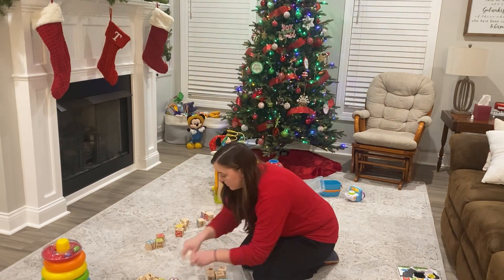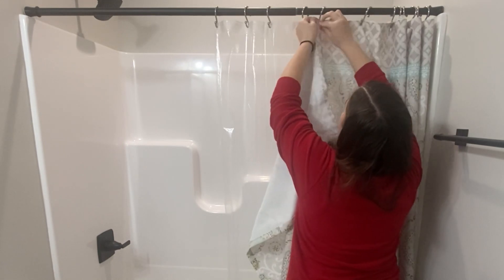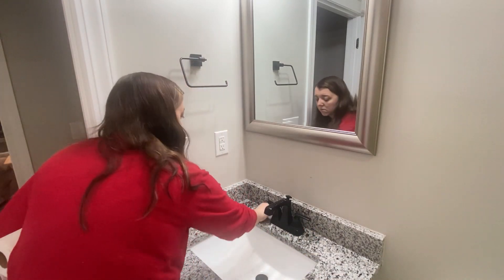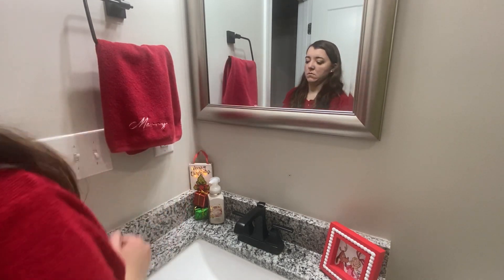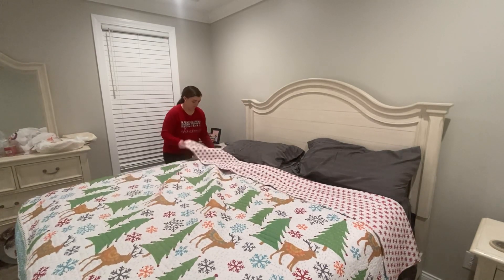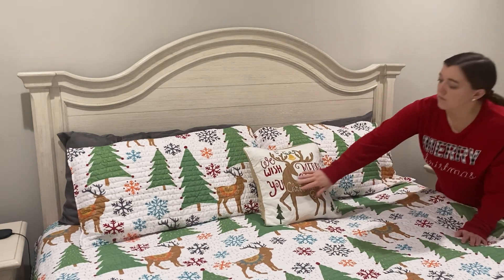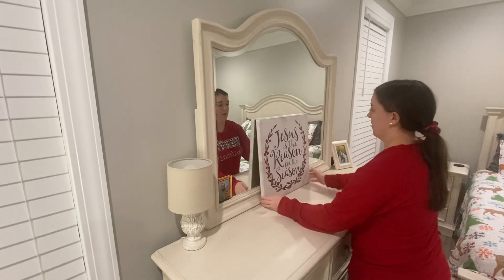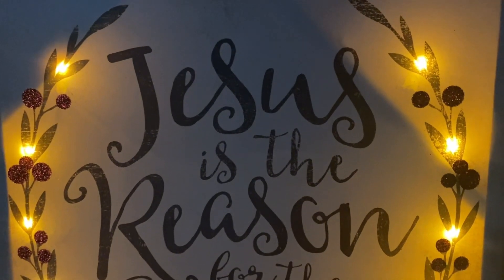CHRISTMAS CLEAN & DECORATE WITH ME! | BEDROOM & BATHROOM DECOR | CHRISTMAS 2023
Hi sweet friends! I’m so happy you stopped by! In today’s video, I have a Christmas clean and decorate with me! Let’s get to cleaning and decorating! 🎄